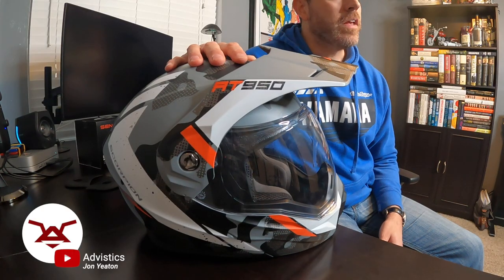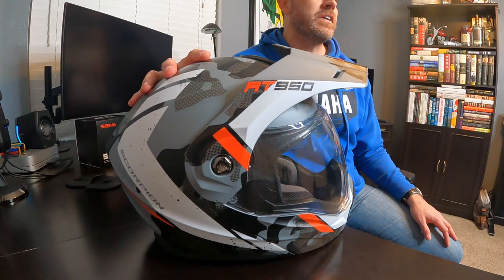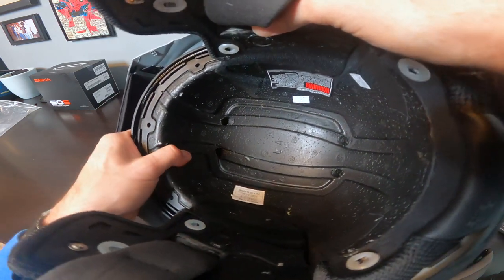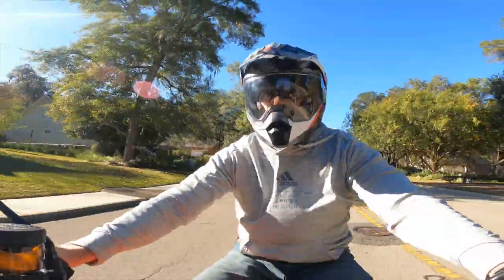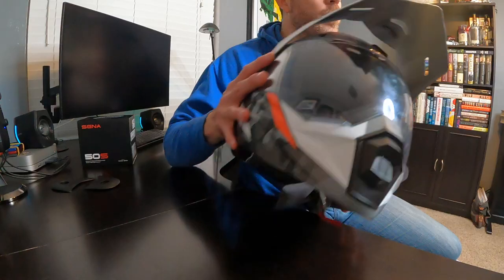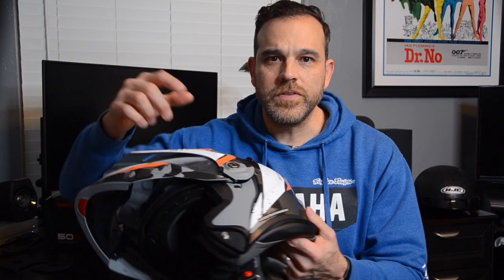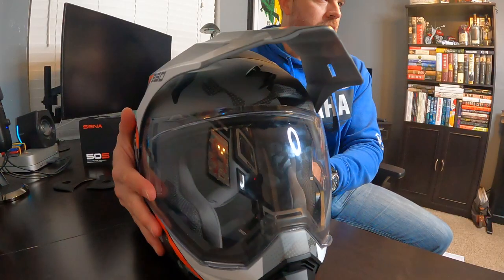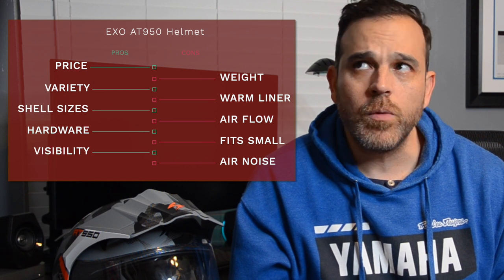Scorpion EXO-AT950 Helmet | First Impressions | FINALLY got my modular helmet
S2 E16:  The Scorpion EXO-AT950 helmet has been around since 2016.  Well guess what?  Scorpion has just announced the release of another modular enduro style helmet...the EXO-AT960 (Spring 2023).  Anyhow, until then, here is my first impressions on finally getting my paws on the tried and tested all-rounder enduro helmet.  Couldn't be happier with my new purchase, however, let's address the the pros and cons anyhow.  What ya' think?  Contribute to the comments so our audience can make informed decisions.